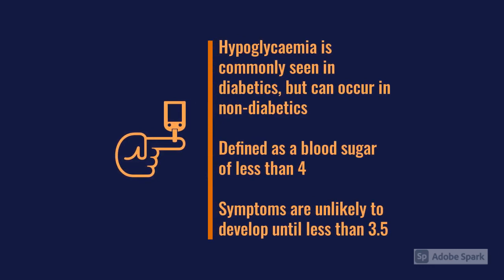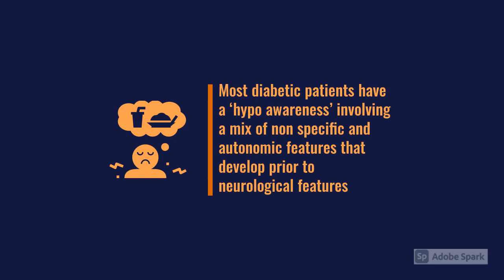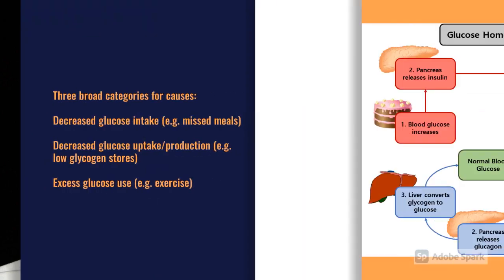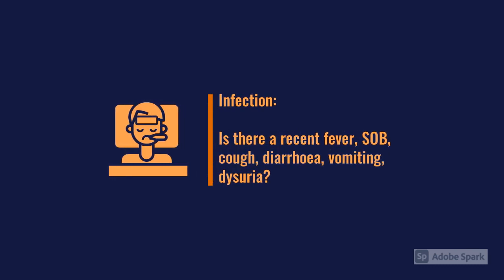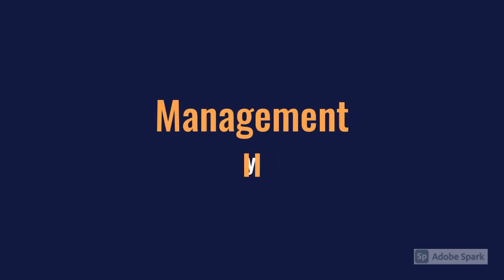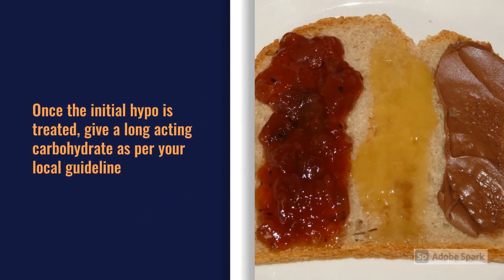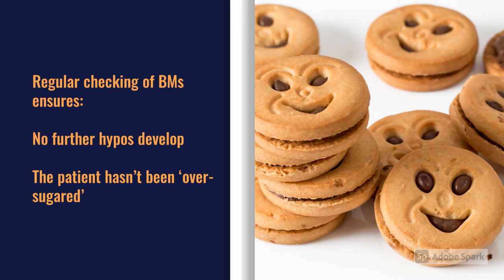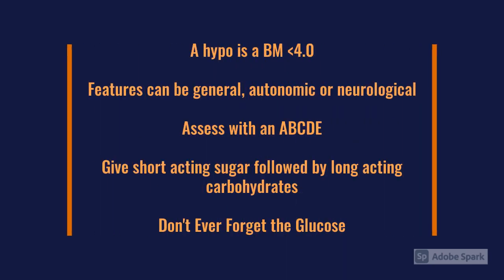Hypoglycaemia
In this Turbo Dose we discuss the features, causes and management of hypoglycaemia